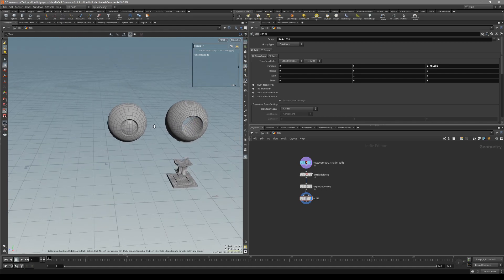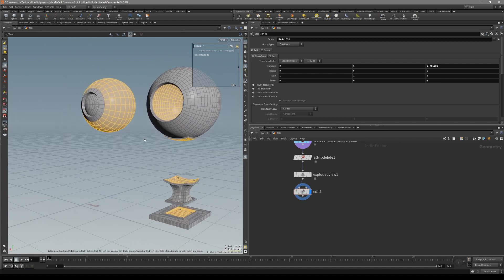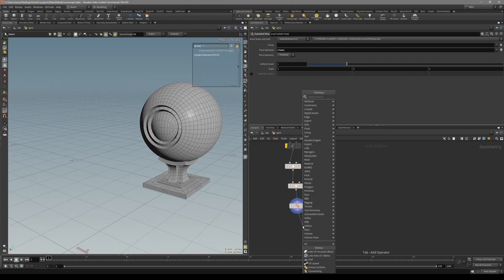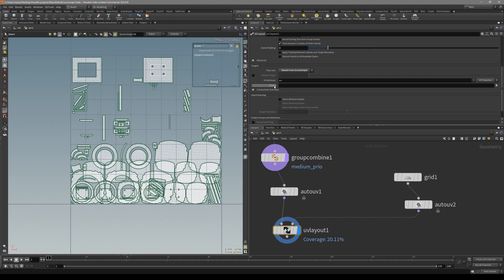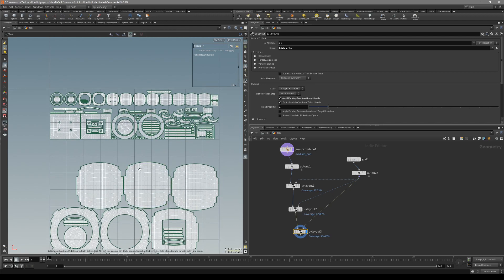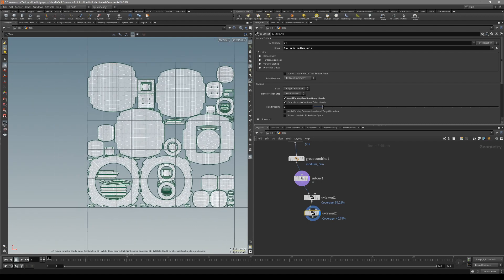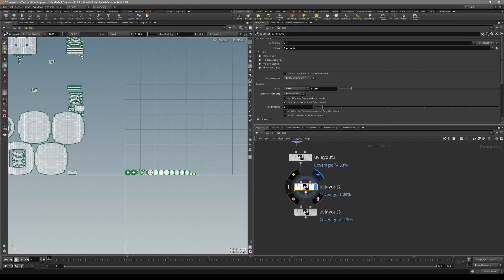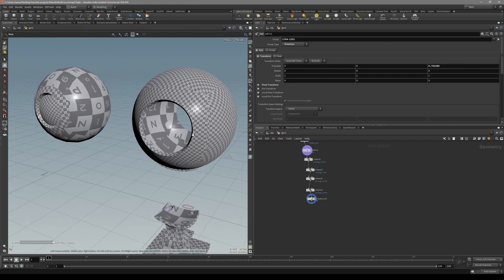Prioritizing UV space for different model parts in Houdini tutorial.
Using the power of groups to prioritize texel density for different parts of the object!